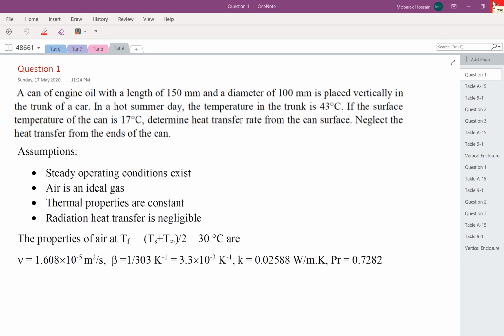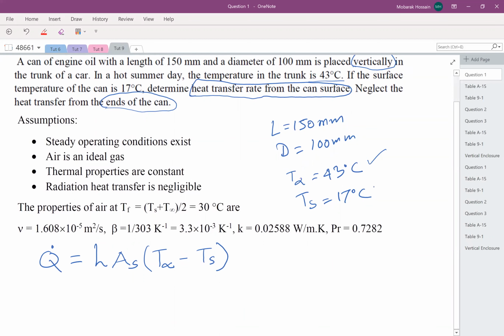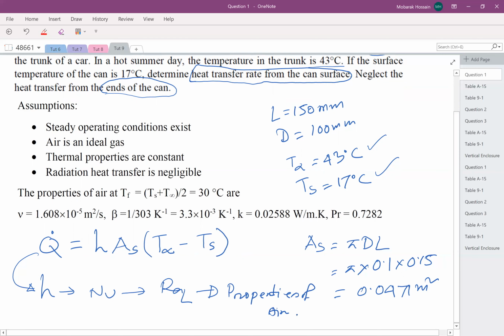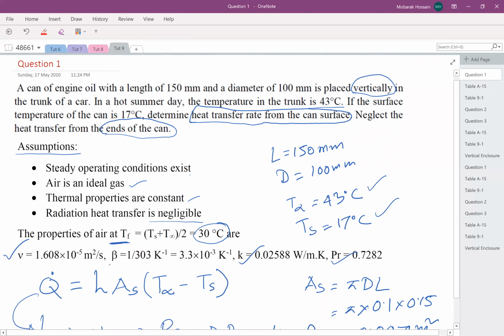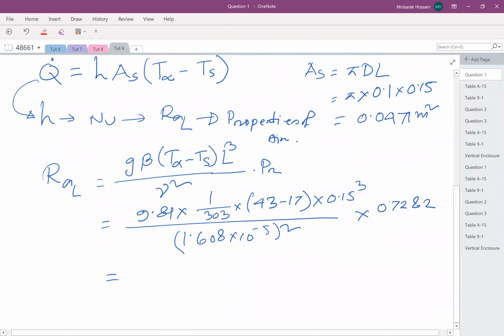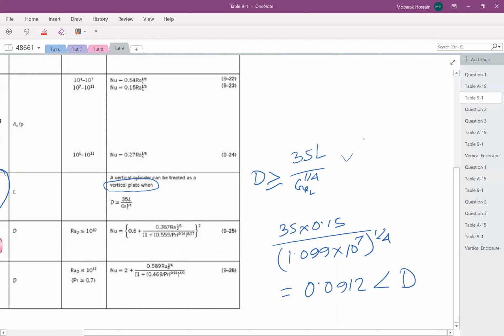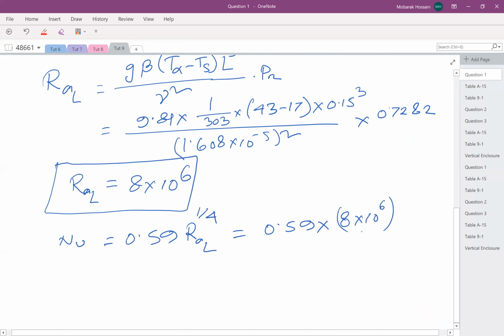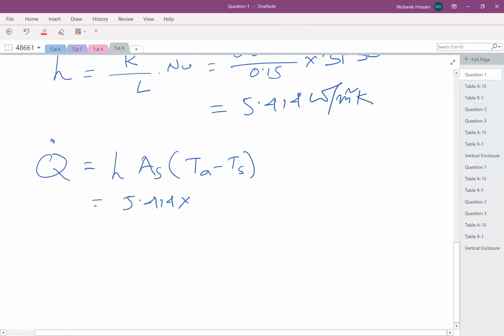Week 9_ Question 1 Solution